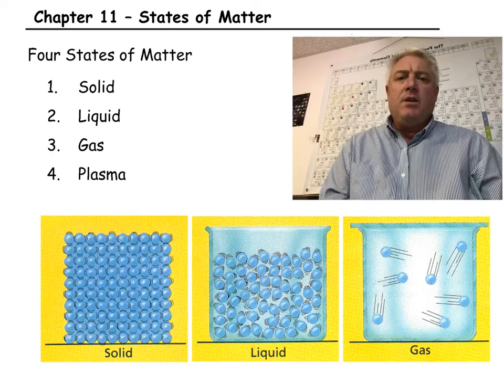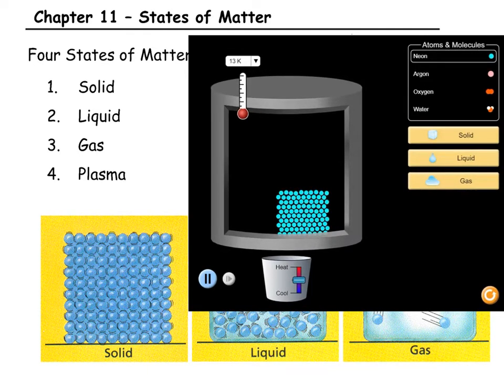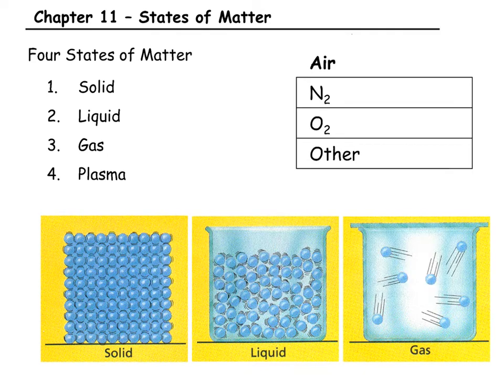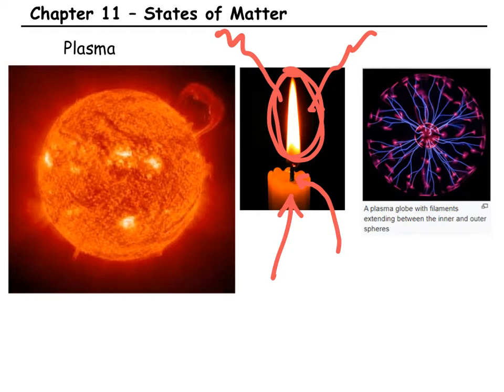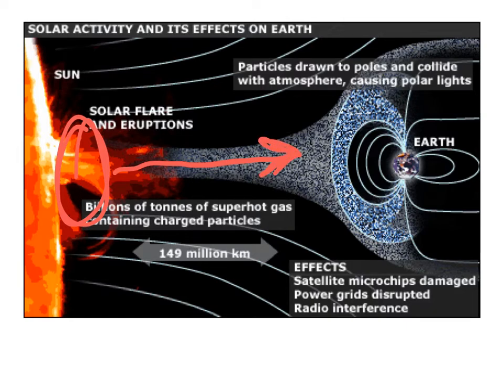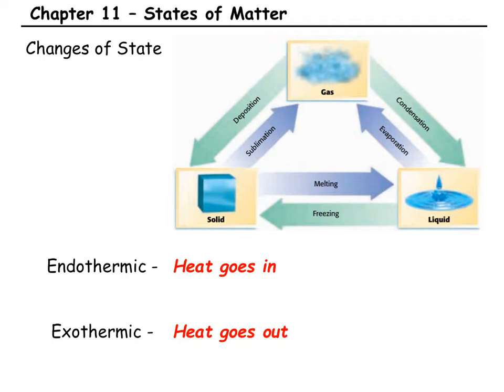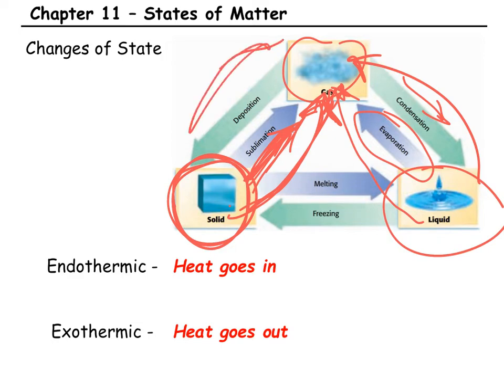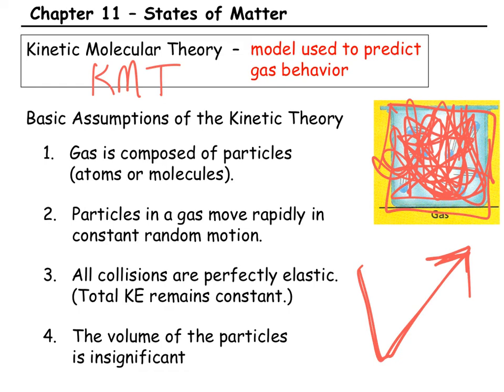Try these States of Matter Video